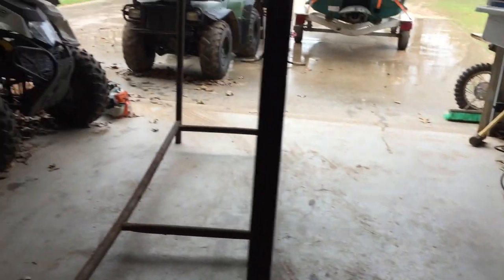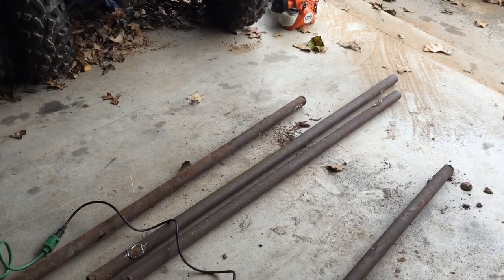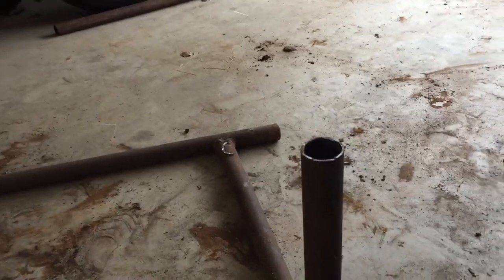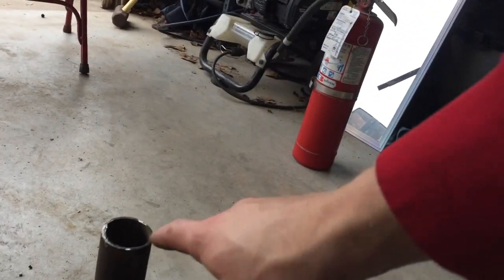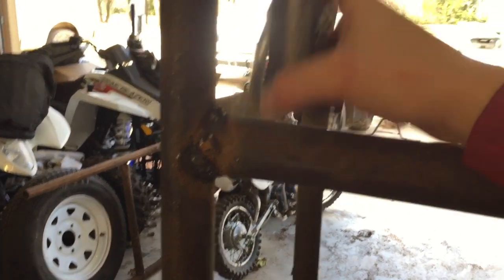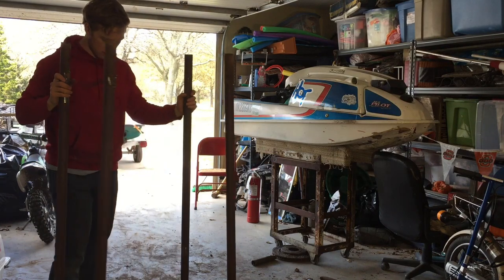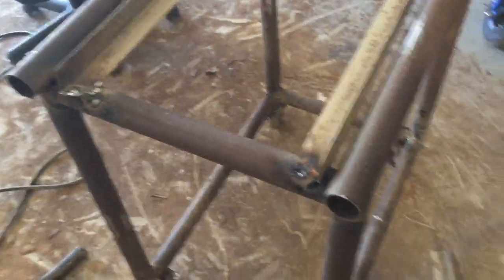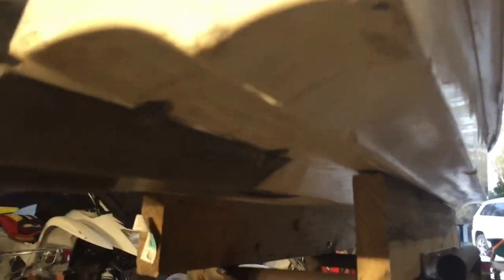JET SKI DOLLY BUILD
In this video we build a Jet Ski Dolly for our JS550.